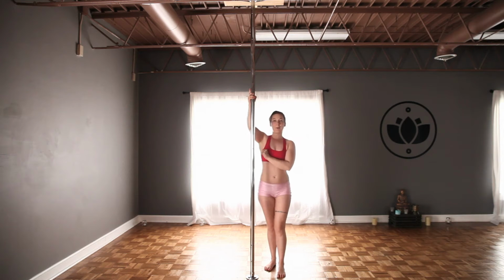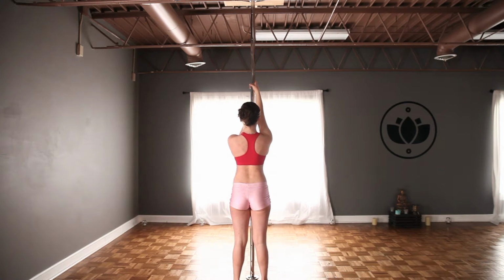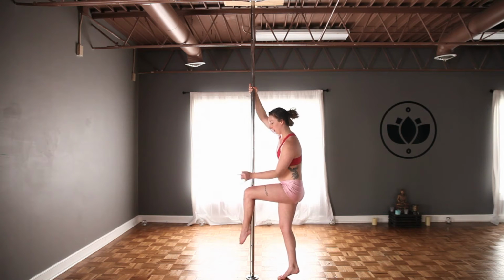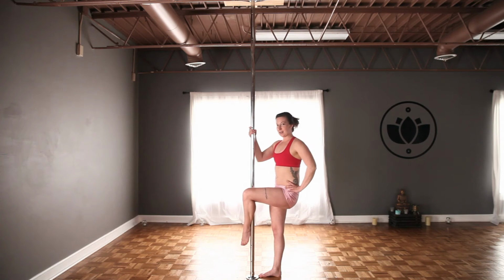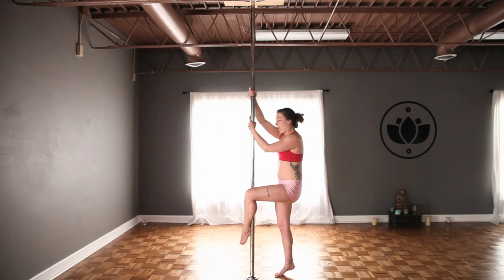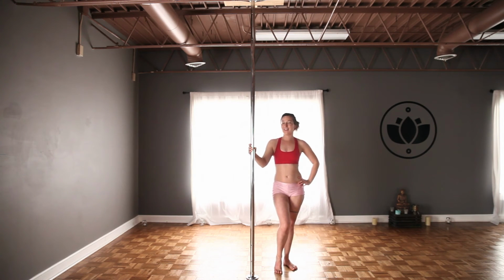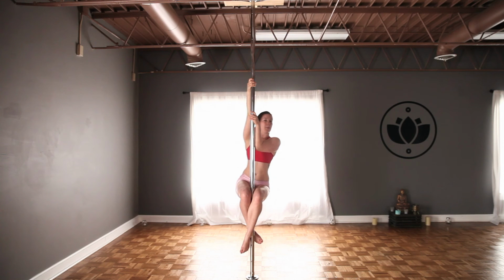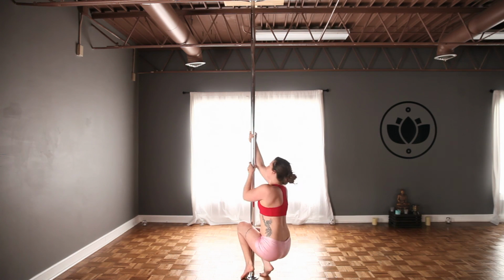Fireman Tutorial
This is the first of a tutorial series designed to help prepare you for inverting! Pole is heavily reliant on nailing the basic building blocks that will lead into more advanced tricks and combos, and with that being said, The Fireman spin is one of the MOST important and fundamental spins to understand. There is a lot of info here, but if you utilize all the extra tips and pointers, you'll be on your way to inverting in no time!